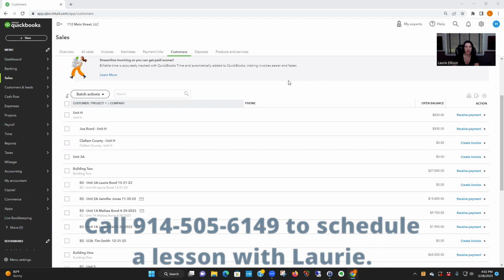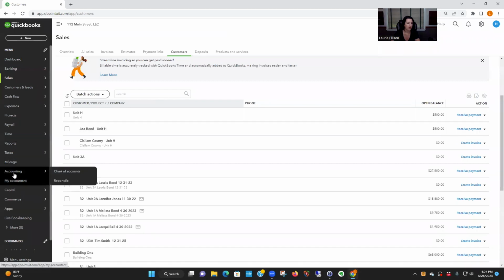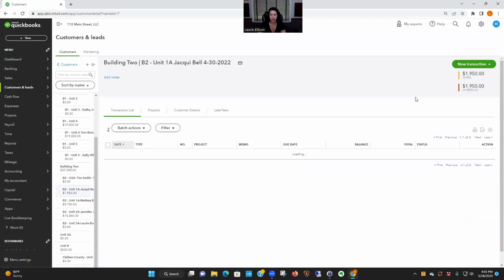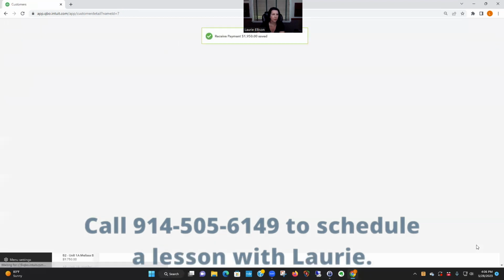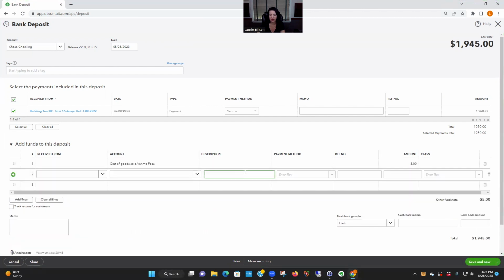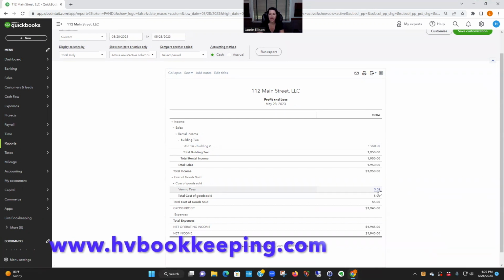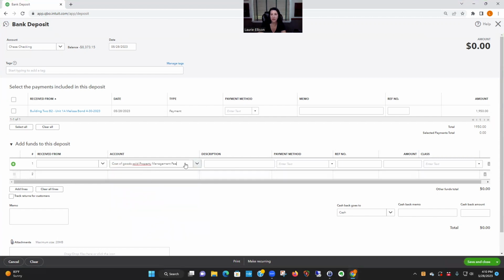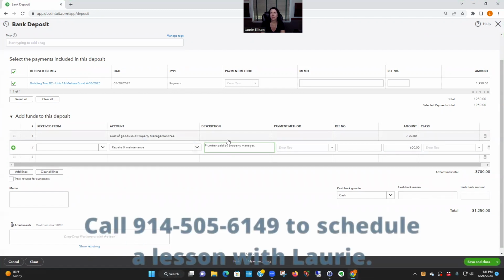Rent Deposits With Fees Subtracted? Here's What You're Missing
I am Laurie Ellison from Hudson Valley Bookkeeping.
We specialize in Real Estate Bookkeeping and QuickBooks consulting.
In this video I will show you how to correctly post rent payments that come to you with a fee deducted.  This can happen when a tenant pays you via credit card and the credit card processor takes out the fee before sending you the payment.

- You shouldn't post the net deposit because it will look like your tenant isn't paying the full amount of the rent.

Watch this video to find out the correct way to post payments with fees taken out.

0:00 Intro
2:04 Creating a Venmo Fee
3:06 Receiving Payments
4:33 Bank Deposit
6:24 Profit and Loss Report
7:39 Property Management Fee
10:00 Conclusion
10:13 Outro

Scheduling:
Lessons are conducted over a zoom meeting. The session will be recorded and sent to the investor as a reference. I always like to speak with the real estate investor before we meet, so I can make sure I fully understand his or her needs and concerns while also making the most out of our QuickBooks lesson.
Guided Setup for your QuickBooks File:
Guided QuickBooks Clean Up:
Property Purchase and Sales:
- Posting a purchase of a property.
- Posting a sale of a property.
- Learning how to post a flip property.